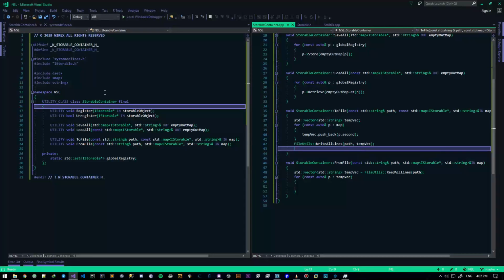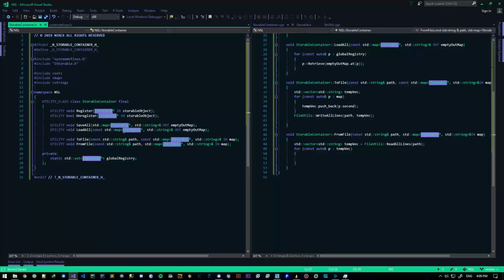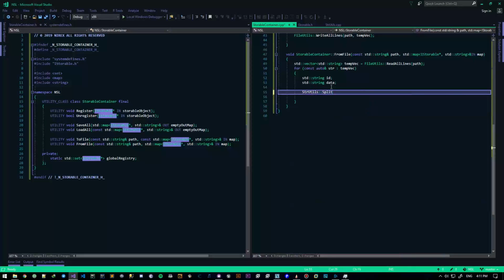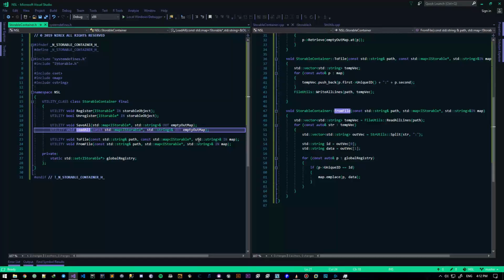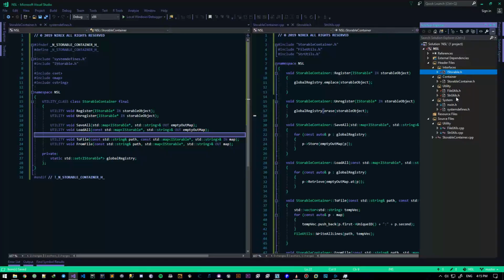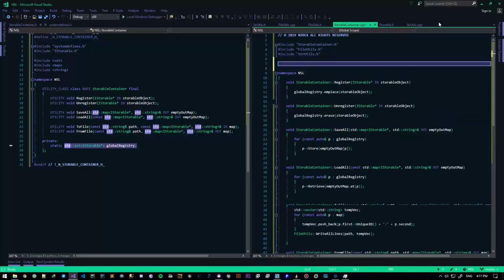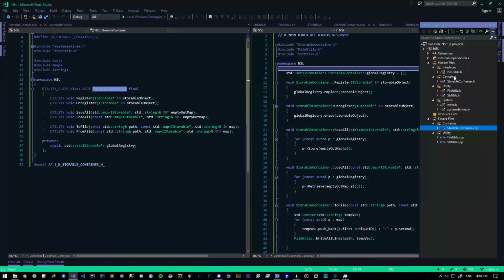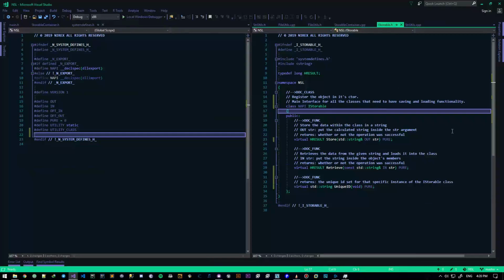04 - NSL Project [Completing The Global Registry]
C++ Programming Project: Saving & Loading

Content:
In this video I complete, the Global Registry so that all the classes that are IStorable can be saved/loaded!